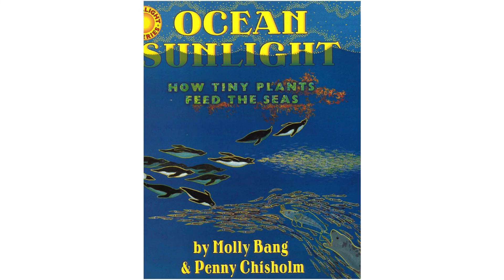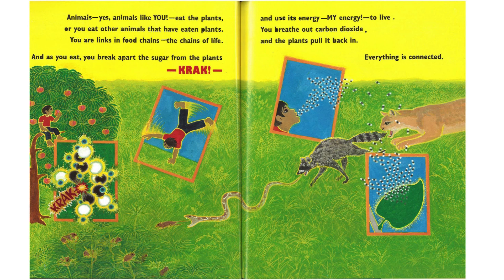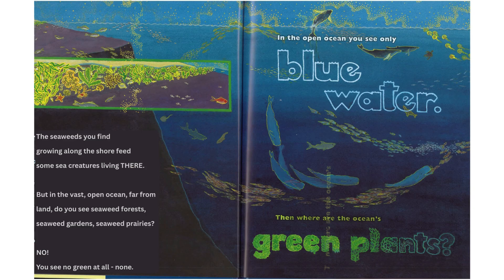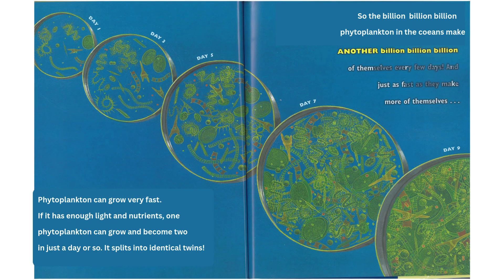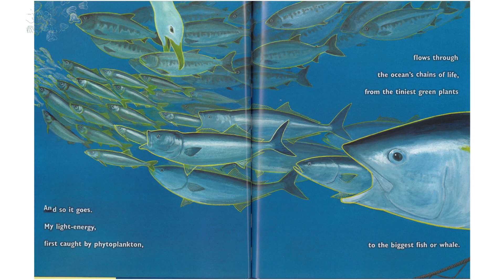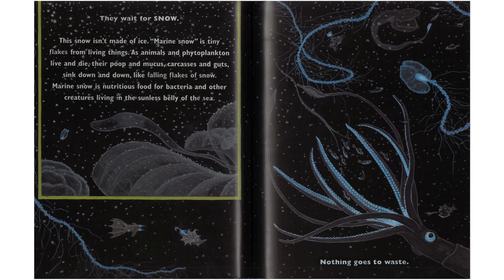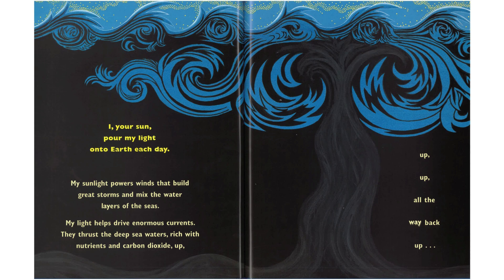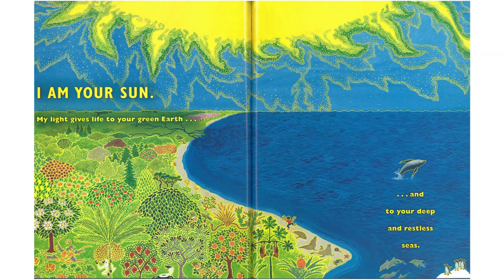Ocean Sunlight: How tiny Plants Feed the Seas Read Aloud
Created with Wondershare. There are imperfections, but it will do.